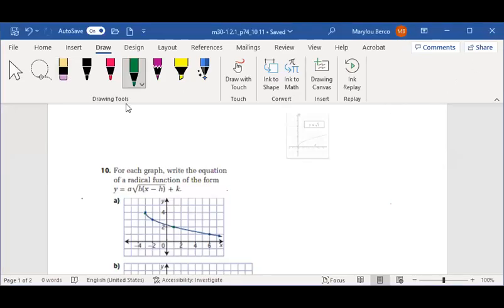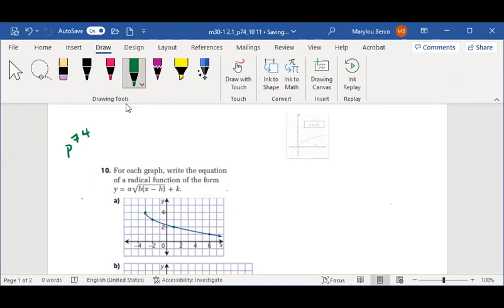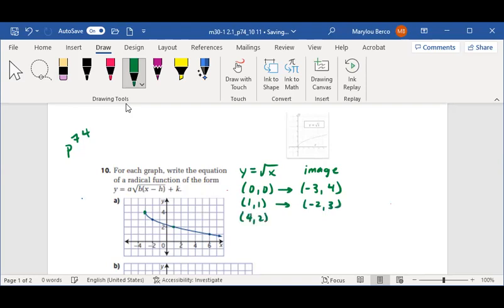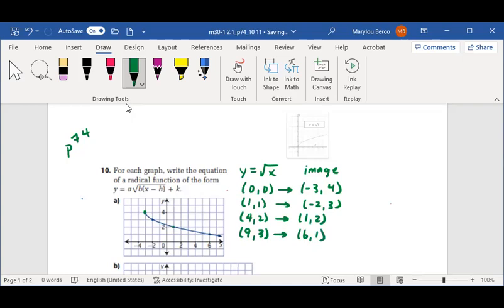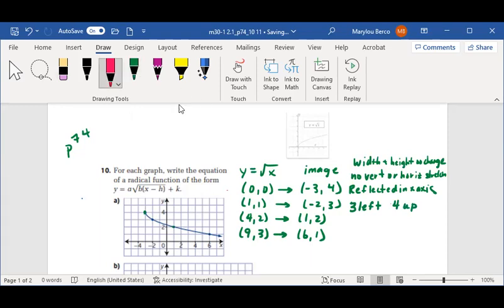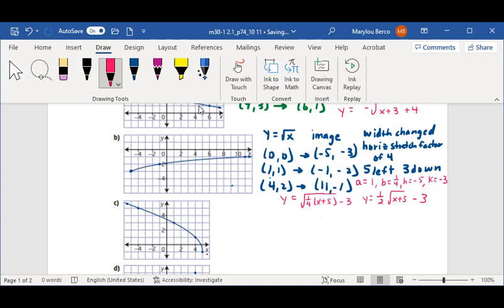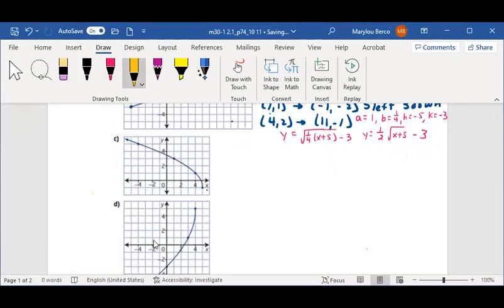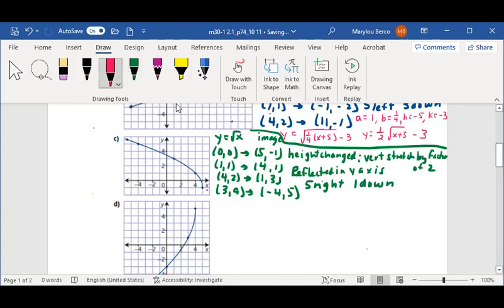M30 1 2 1 p74 10